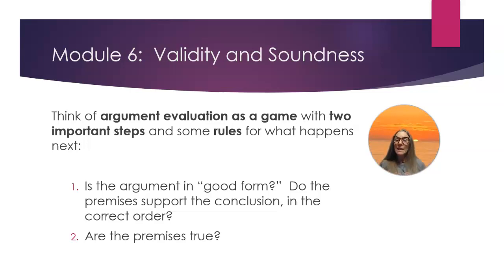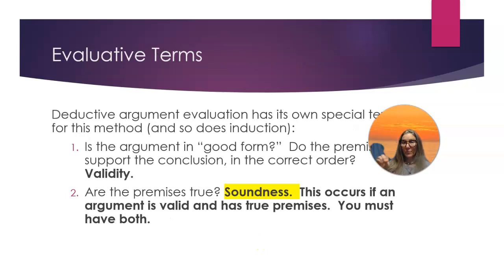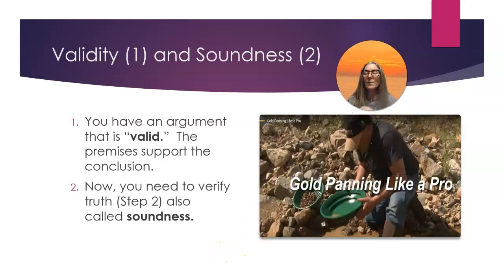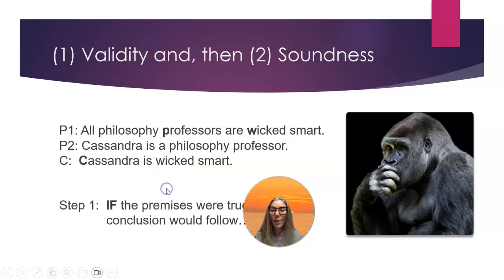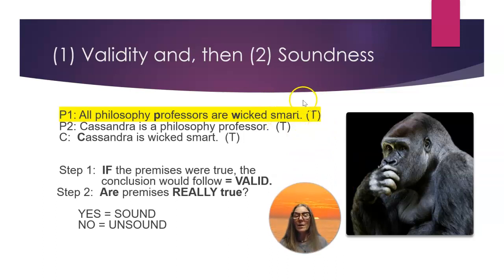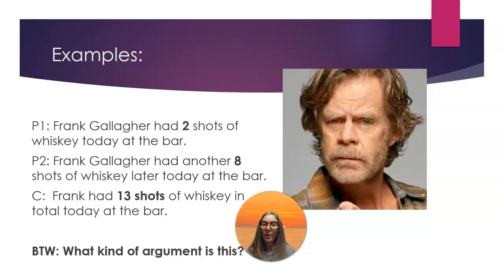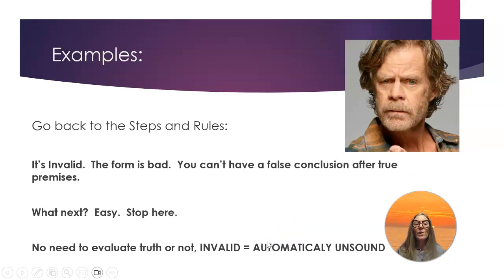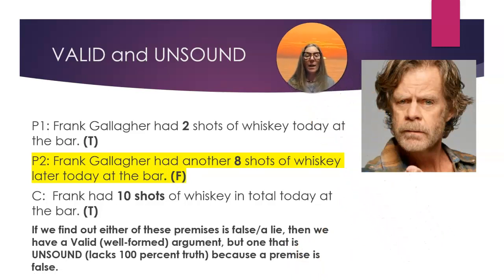Validity and Soundness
Dr. Evans explains the terms and steps we use to evaluate deductive arguments.